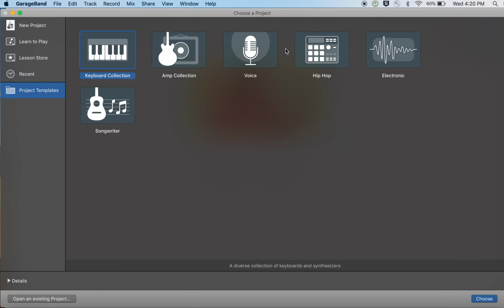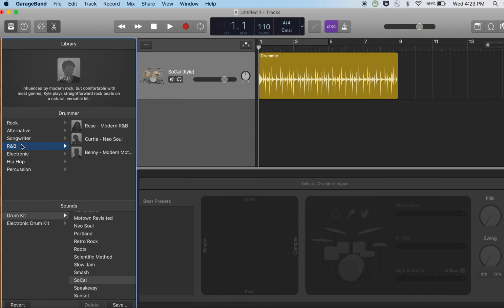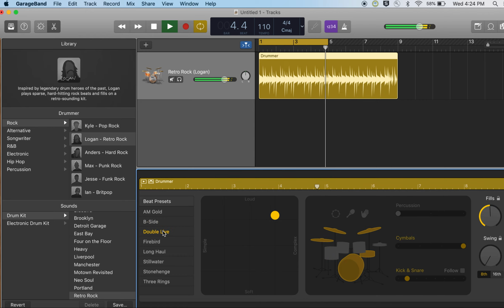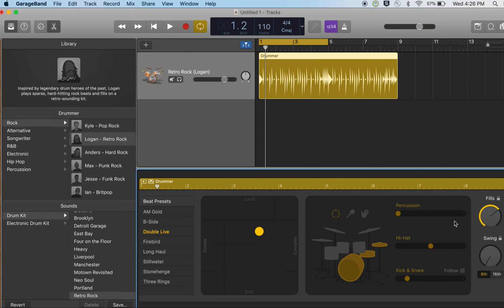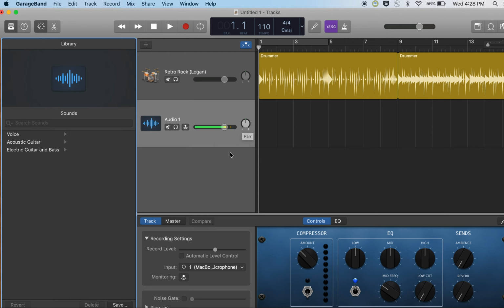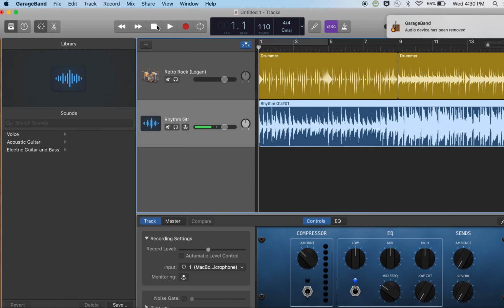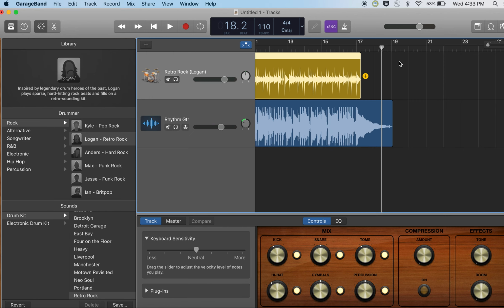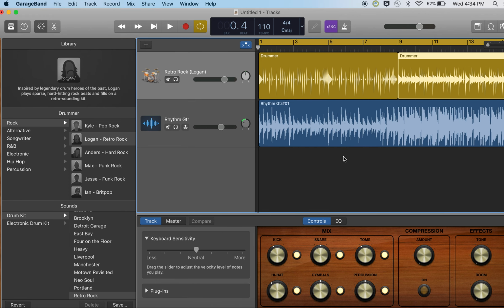Lesson 3: Creating a Rhythm Track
This video was created to teach young students how to use the Virtual Drummer in GarageBand.